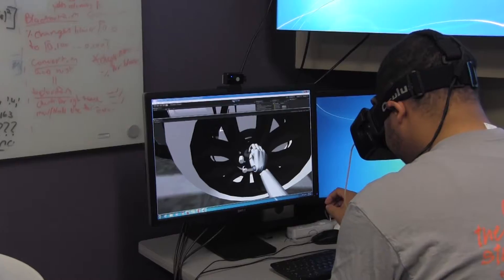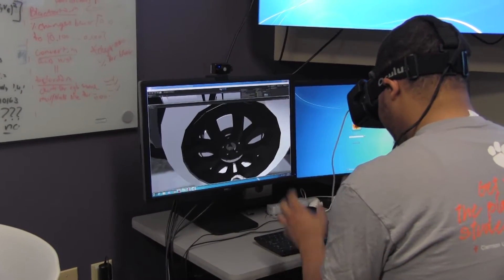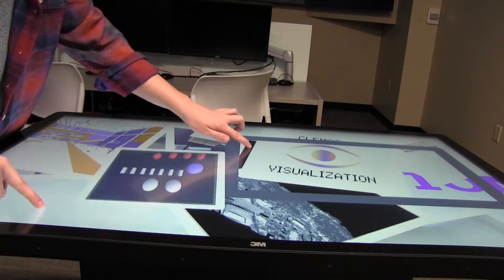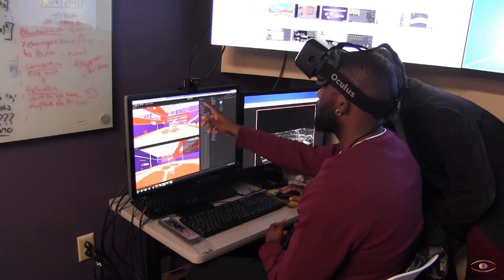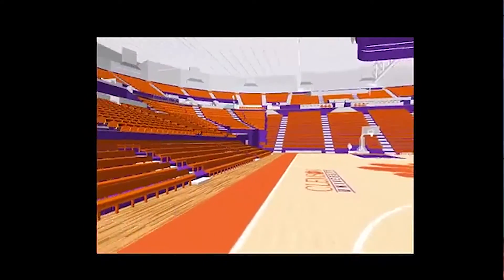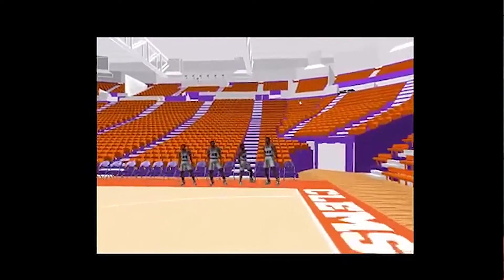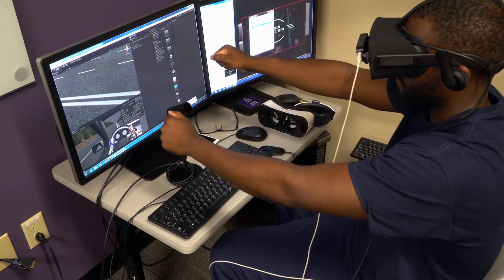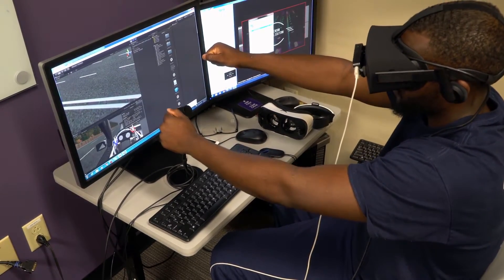Clemson Visualization Gives Researchers Next-Level Insight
Rapid technological advances have given researchers access to more data than ever before, and Clemson University’s Advanced Visualization group wants to give those researchers better insight into their data using cutting-edge equipment and high-performance visualization.